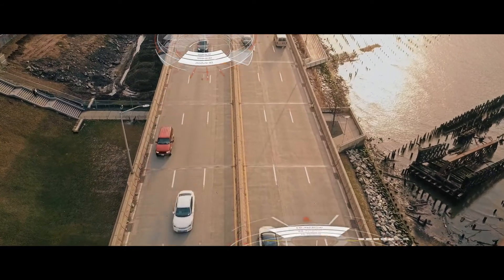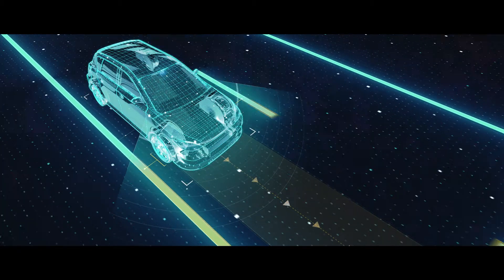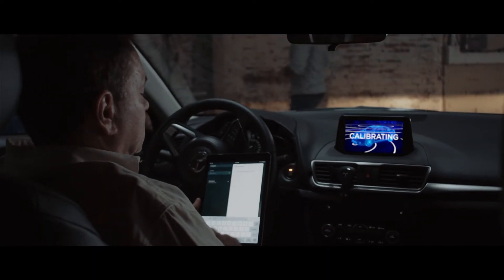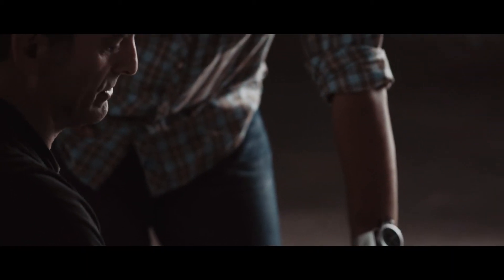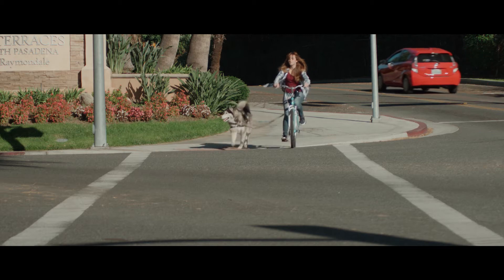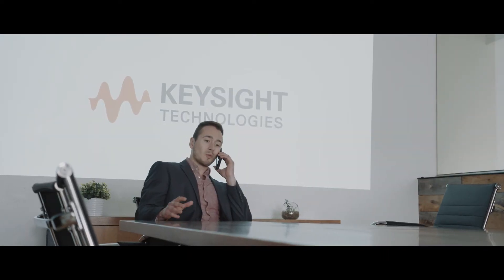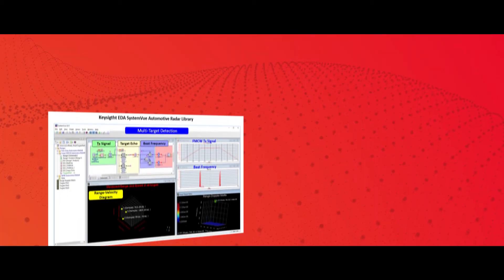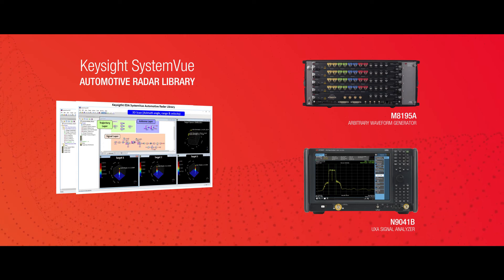Automotive Manufacturer Develops Mission-Critical Radar Sensors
A major global automotive manufacturer develops advanced driver assistance systems with high-frequency, high-bandwidth radar sensors using the SystemVue Automotive Radar Library software with the industry-leading M8195A arbitrary waveform generator and N9041B UXA signal analyzer, dramatically reducing development time and costs by enabling engineers to verify and address problems much earlier in the design process.